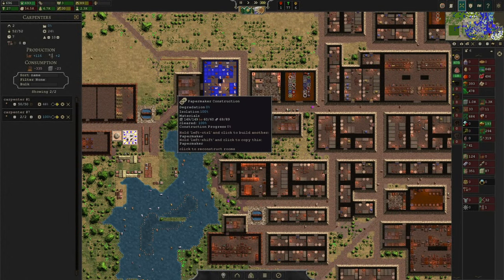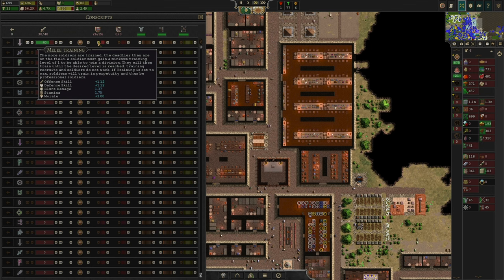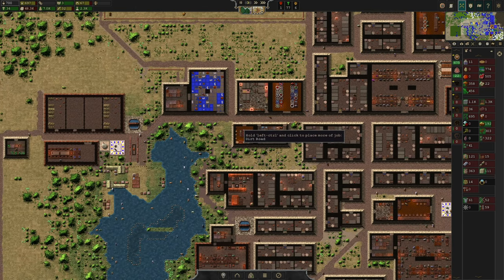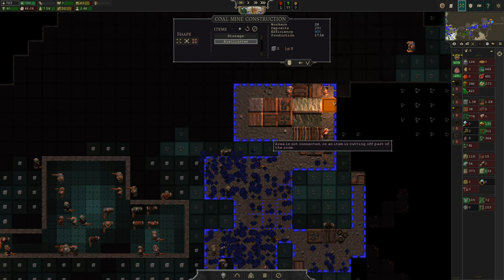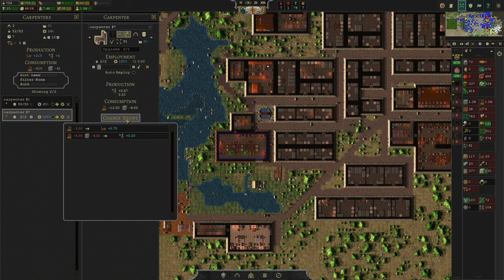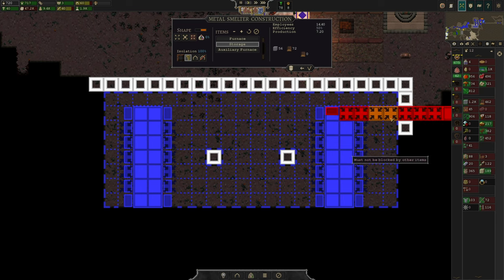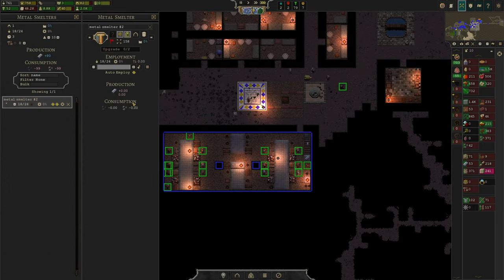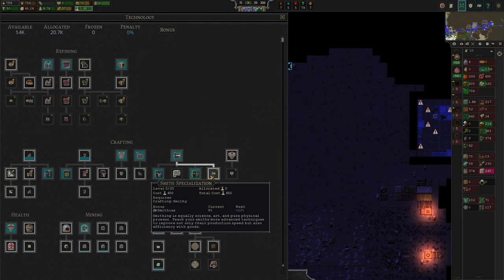Metal Expansion | Let's Play Songs of Syx Gameplay part 17 (Early Access Songs of Syx v63)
Metal Expansion | Let's Play Songs of Syx Gameplay part 17 (Early Access Songs of Syx v63). Songs of Syx is a City Builder game / Colony Management game of epic scale with impressive depth in early access!

After more rebels complicate my understanding, the old smithy becomes more of the metal smelter and we queue smithies for armour, weapons, and tools! Overall, this is significantly more output than makeshift could ever give.

Demo available! (Old version)

Songs of Syx is a fantasy city-builder where you start off as an insignificant colony and build, scheme, and fight your way towards a metropolis and empire. The mechanics are complex and true to life, where small events can spiral into the collapse of kingdoms. Try the unlimited demo first!